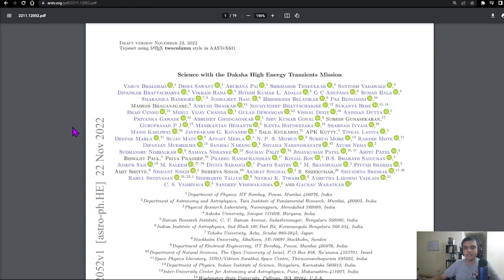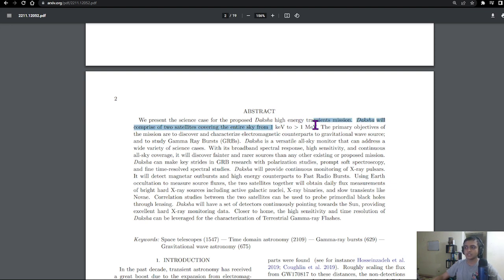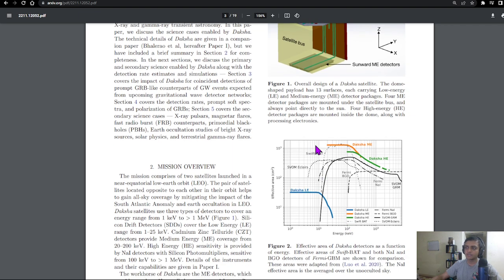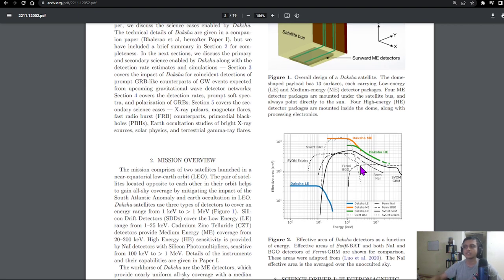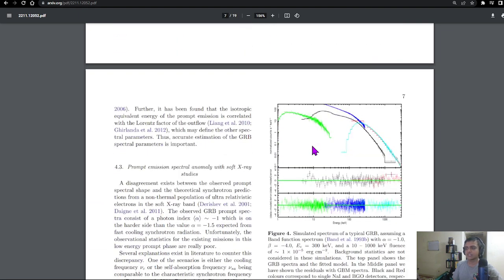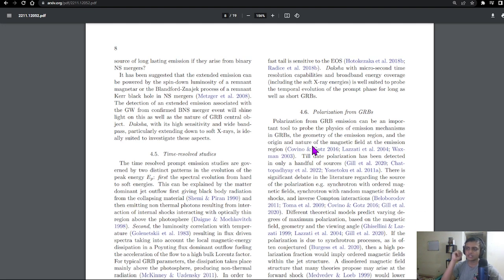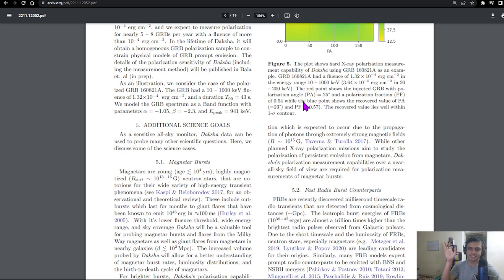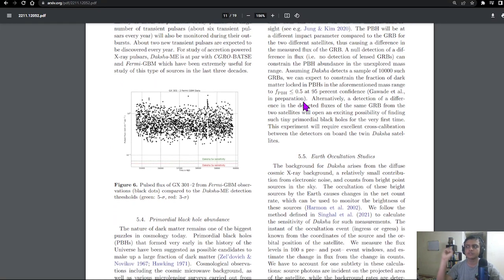Science with the Daksha High Energy Transients Mission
Super interesting space mission.

I am an Engineer so I have a limited understanding of X-Ray astronomy. Sorry if I butchered some parts of the explanation.

Yo!